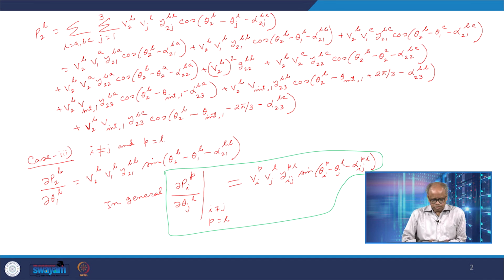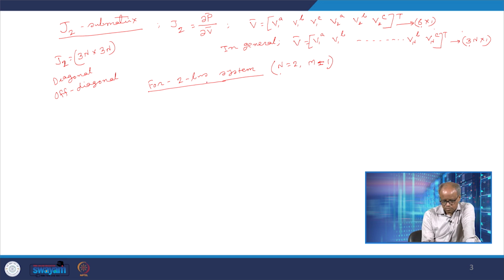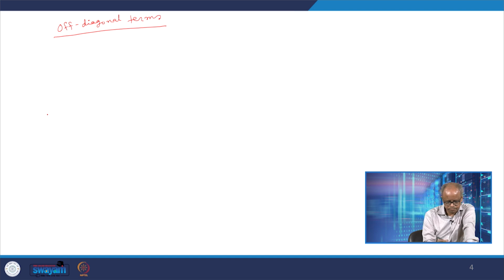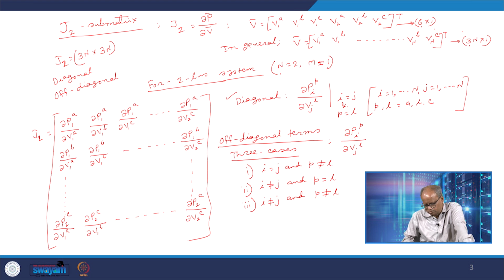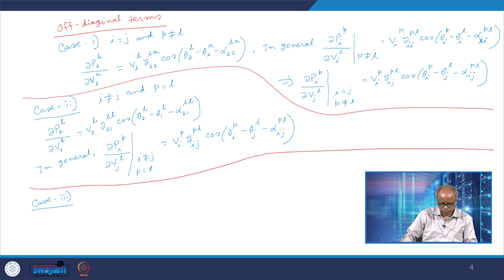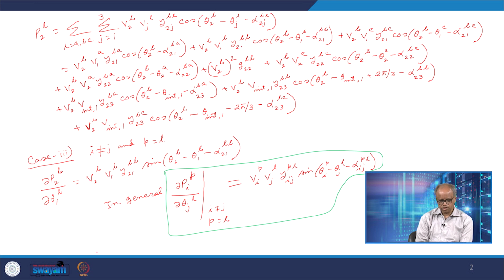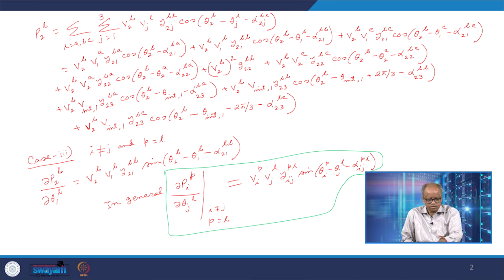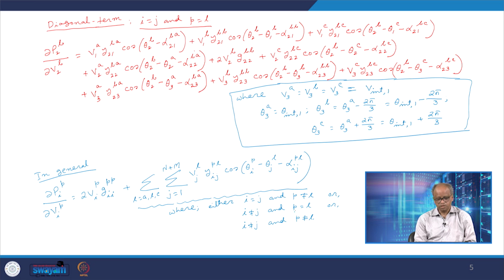Lec 49: Three-Phase Load Flow (Derivation of J2)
In this lecture, the derivation of the general expressions for the elements of J2 is discussed.